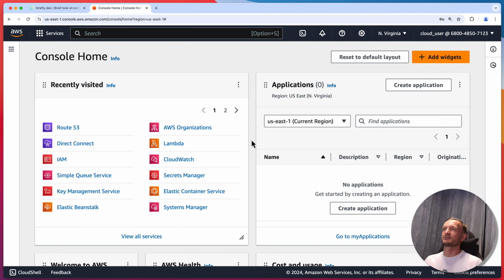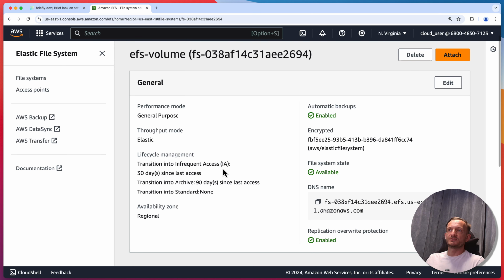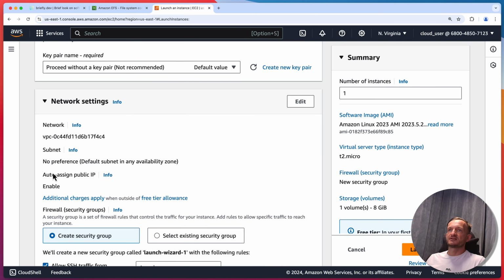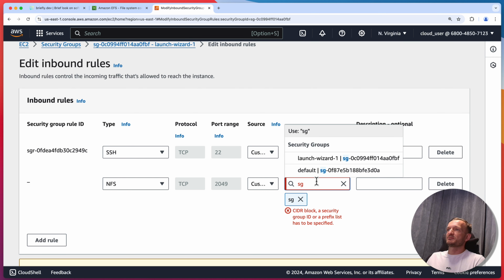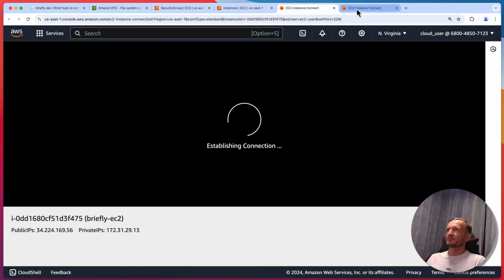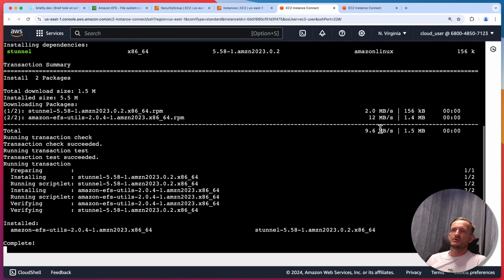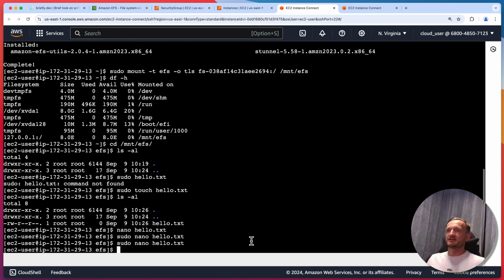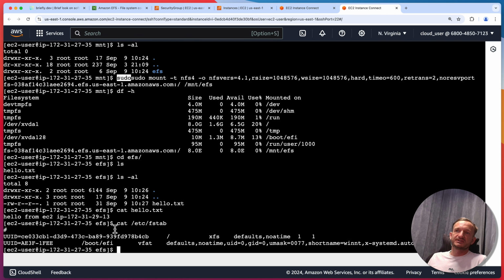Setting Up AWS EFS and Mounting It to Multiple EC2 Instances for Shared Storage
Amazon Elastic File System (EFS) is a fully managed, scalable file storage service designed to be used with Amazon EC2. It allows multiple instances to share data easily by providing a file system that can be mounted across different EC2 instances.